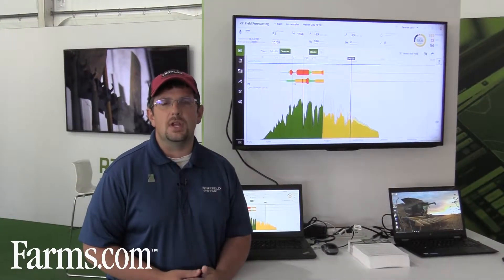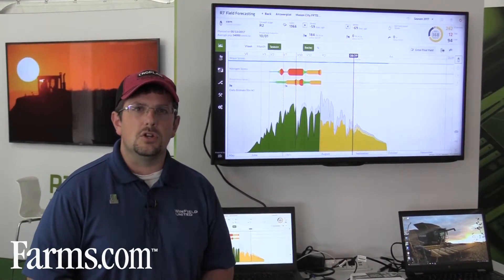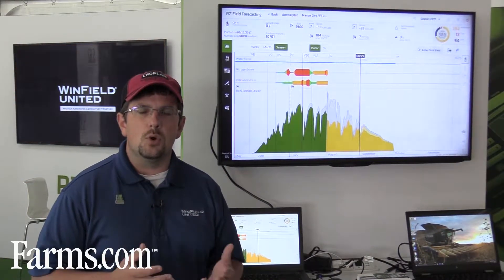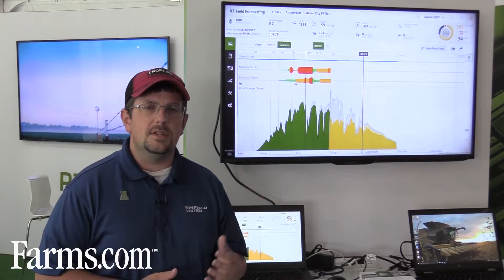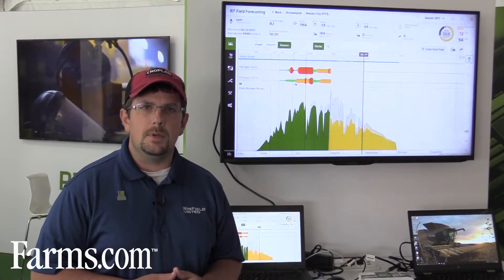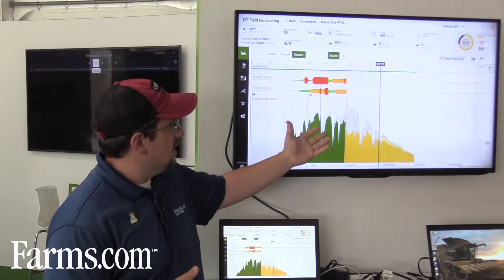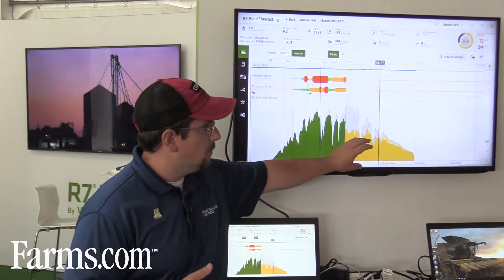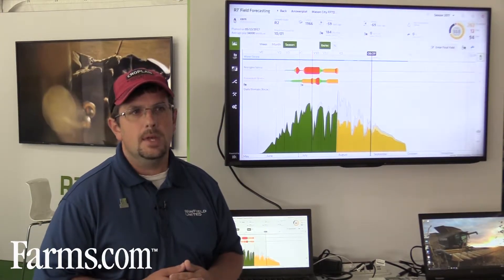WinField United - R7 Tool, Decision Ag Tool For Crop Performance Information.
Jason Haegele, Agronomy Manager with WinField United provides an overview of the R7 Tool.